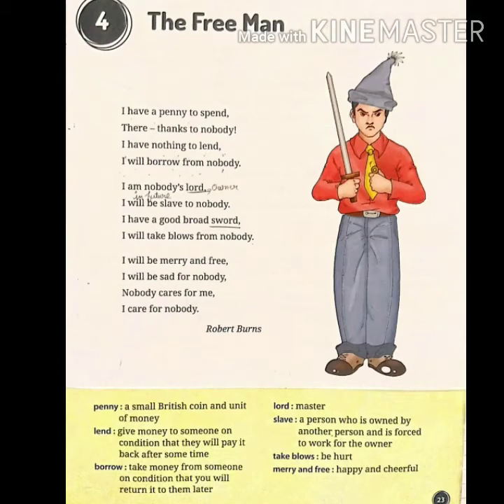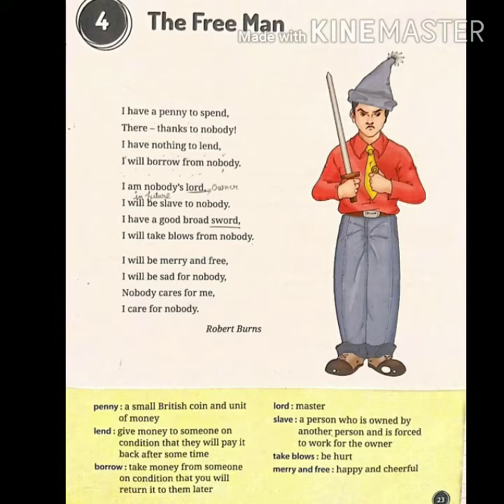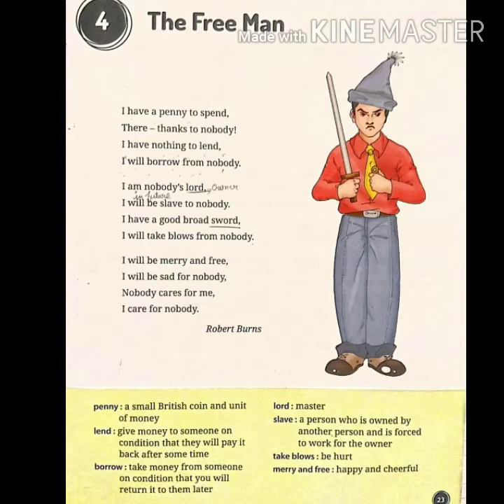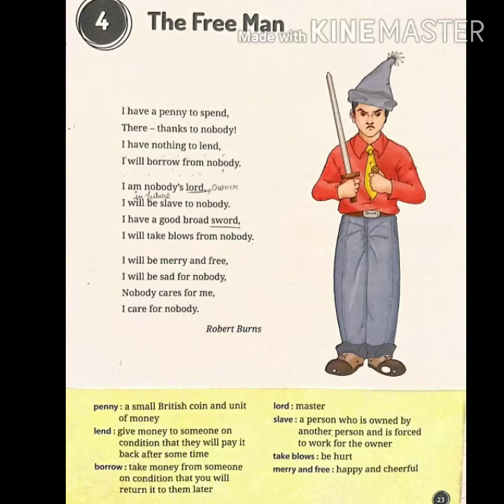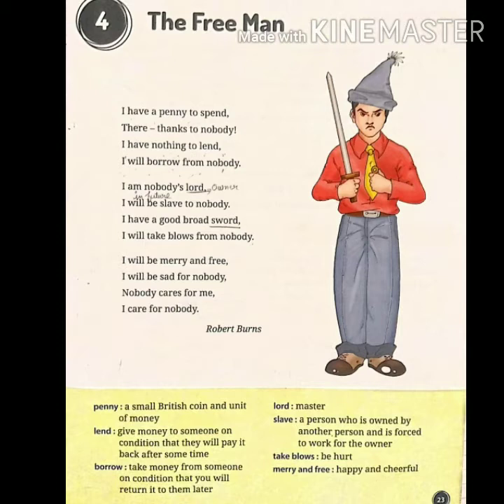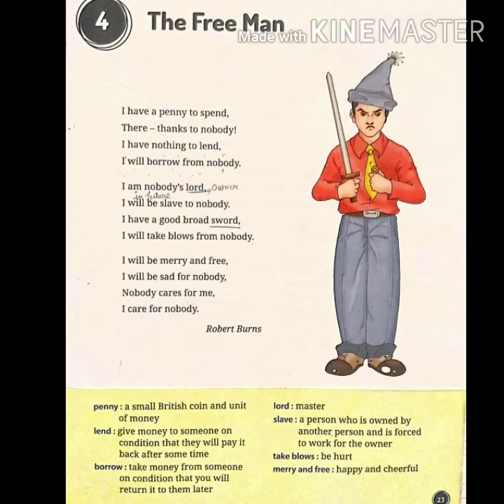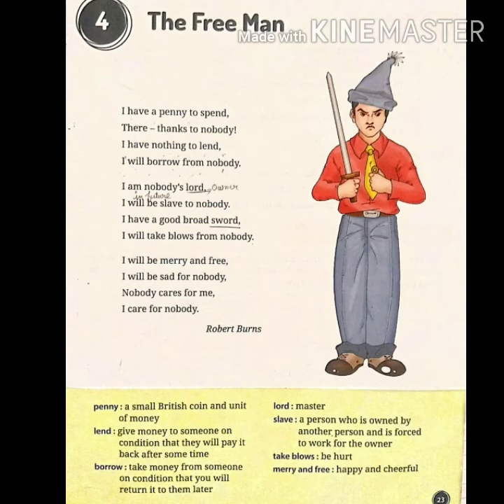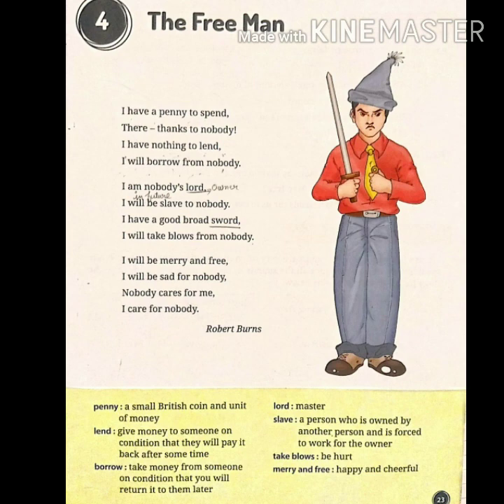English(Poem-4 The Free Man) Class-4th